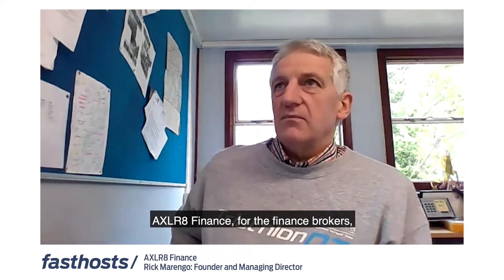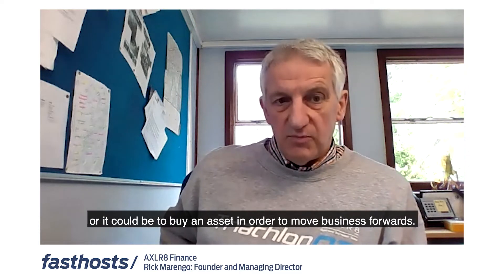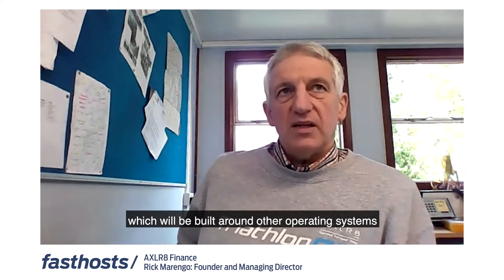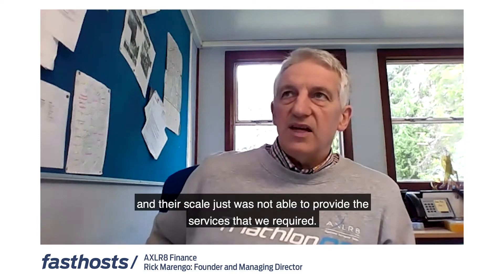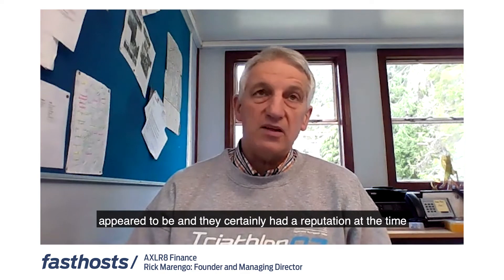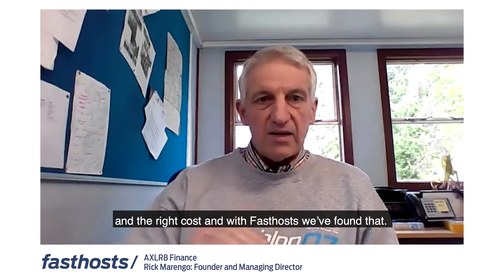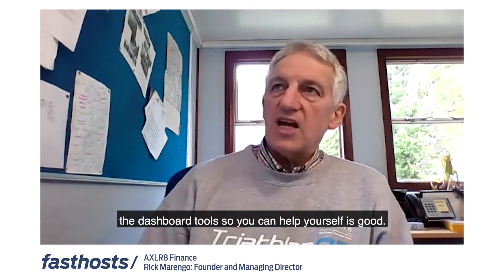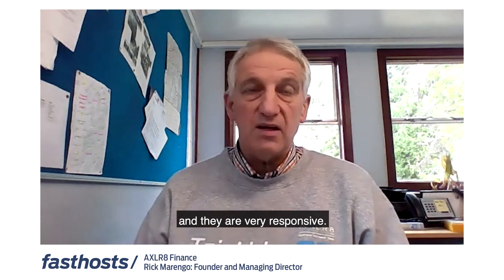Case Study: AXLR8 Finance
We spoke to our customer, business finance software provider AXLR8 Finance, to learn how Fasthosts has enabled the company to match businesses and investors more effectively than ever.